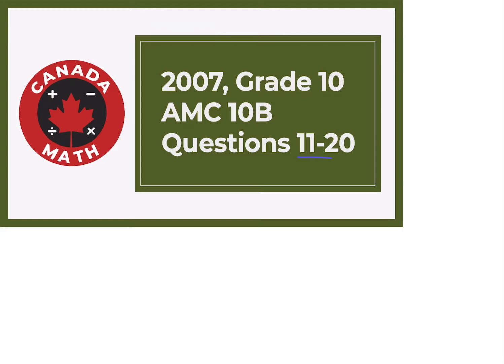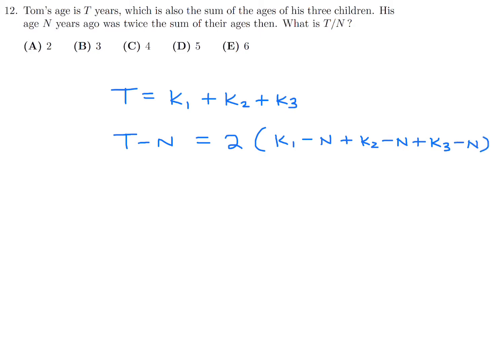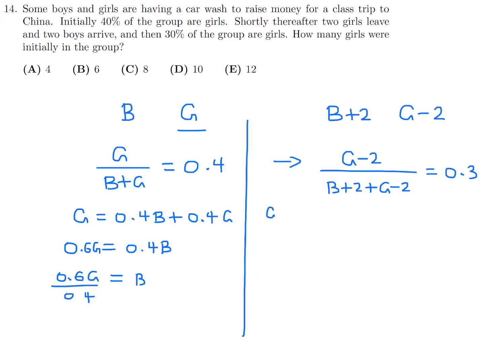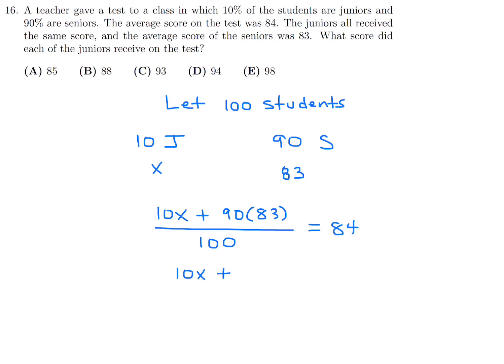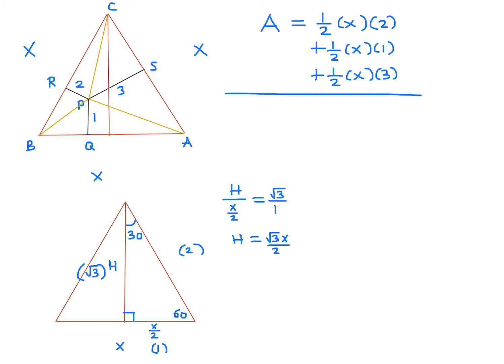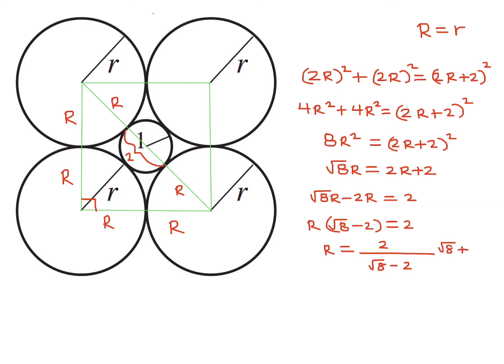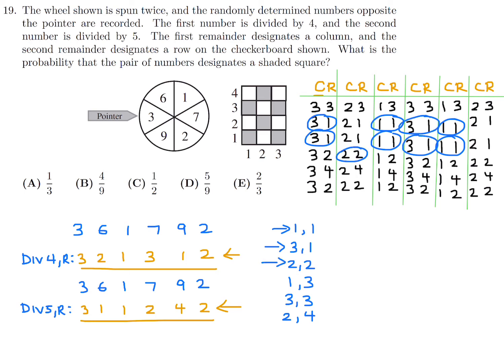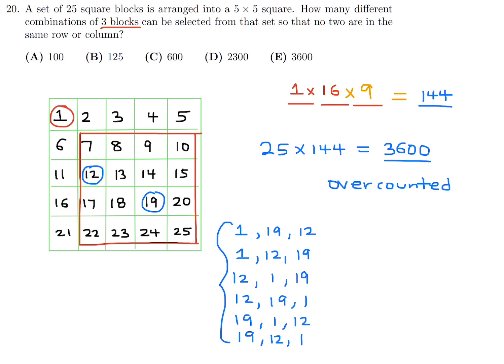2007, Grade 10, AMC 10B | Questions 11-20